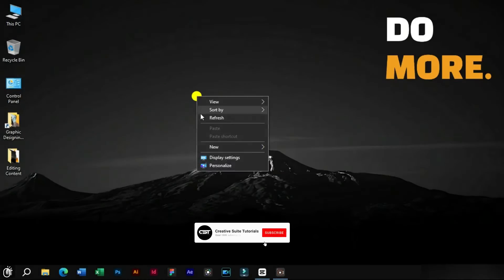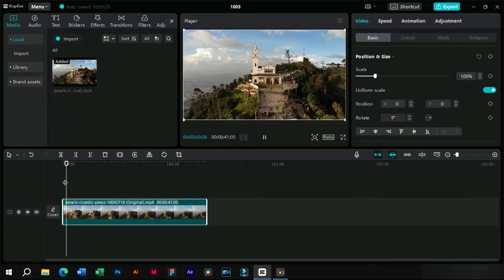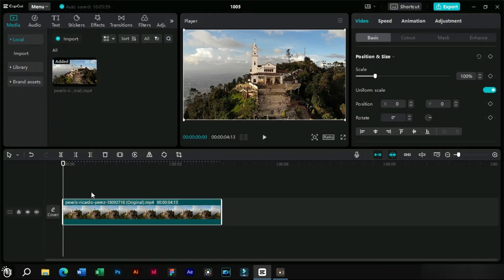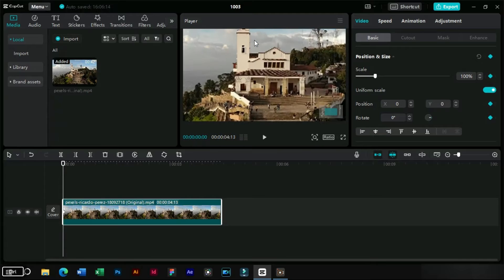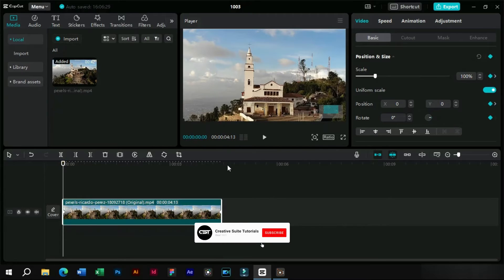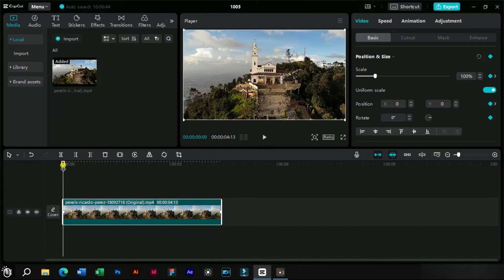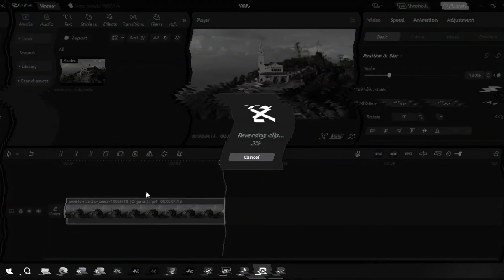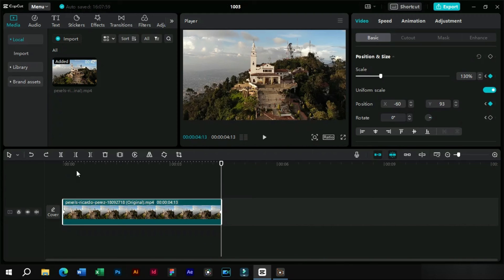How to Create Dolly Zoom Effect in CapCut PC | Cinematic Shots Like a Pro | Capcut Tutorials Ep. 35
In this video, you will learn how to create the dolly zoom effect in CapCut PC. The dolly zoom effect is a cinematic technique that creates a sense of distortion or disorientation by zooming in or out while moving the camera closer or farther from the subject. This effect can be used to create dramatic or suspenseful scenes in your videos.

To create this effect, you will need a video clip with a stationary subject and a moving camera. You will also need to use the master keyframe feature in CapCut PC to adjust the size and position of the video. You will select a reference point from the video and make sure that it stays at the same place in the start and end of the video. You will then reverse the clip to create the opposite zoom effect. You can combine the original and reversed clips to create a loop of the dolly zoom effect.

This is a simple and easy way to create the dolly zoom effect in CapCut PC.